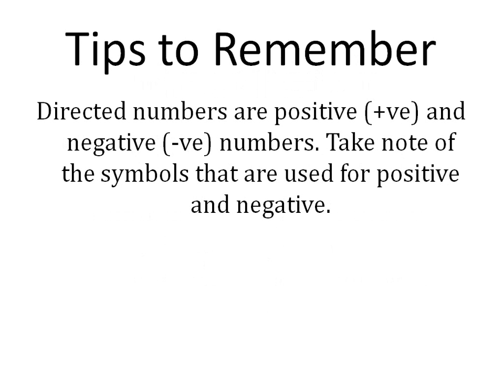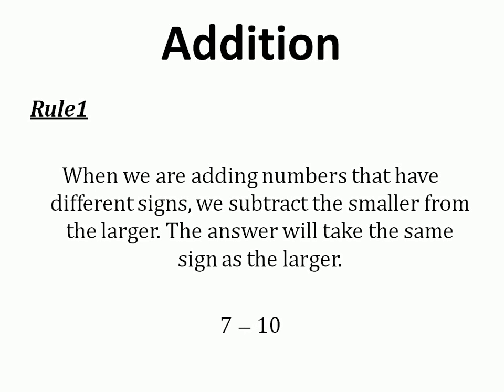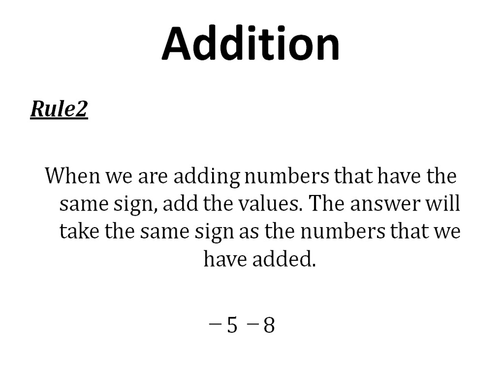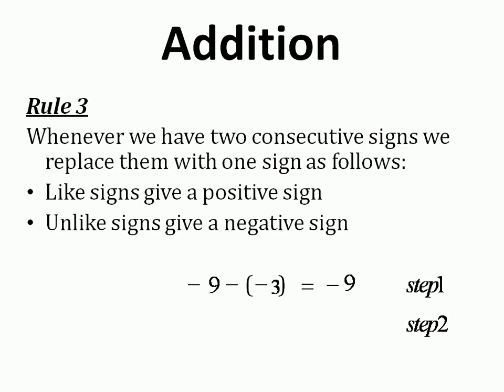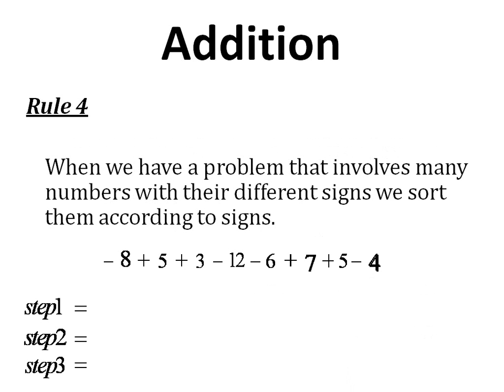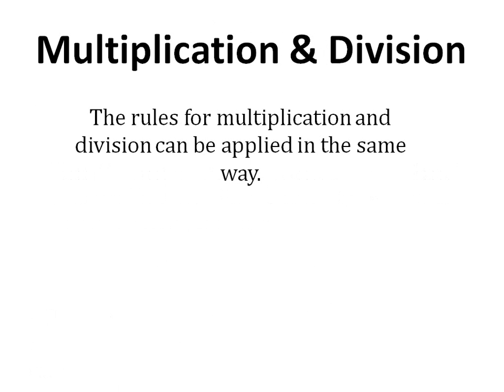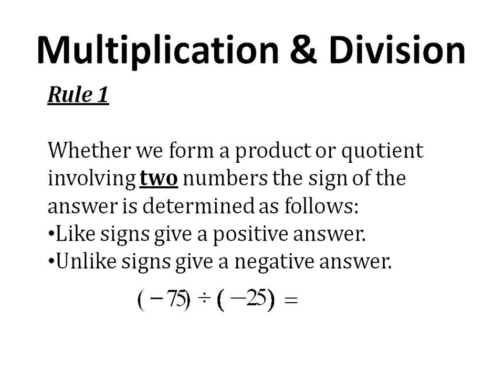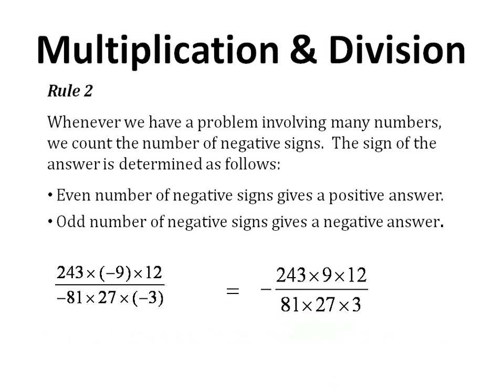Richard James Mathematics Resources Episode 1 Directed Numbers)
in This episode of Richard James Mathematics Resource online Mr. James looks at the fundamentals of Algebra. with emphasis on the following
1. Directed numbers
2. The manipulation of indices
3. Factorization
4. Transposition of Formulae
5. The solution of equation

Please feel free to visit his website for additional topics